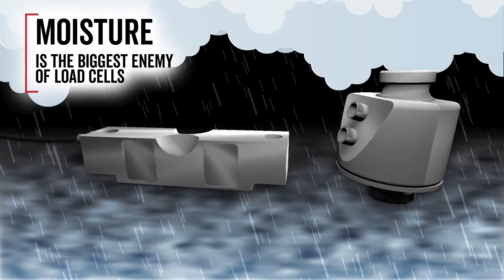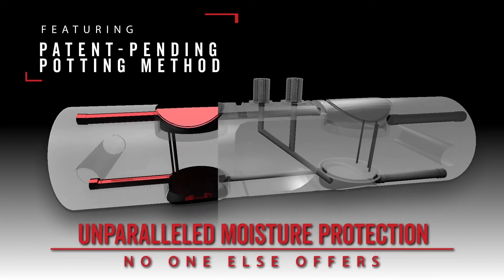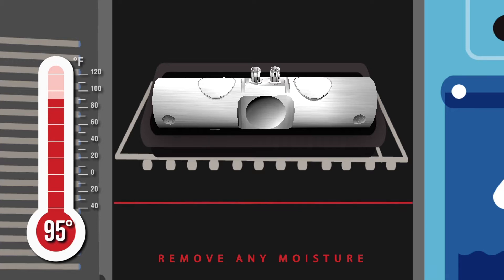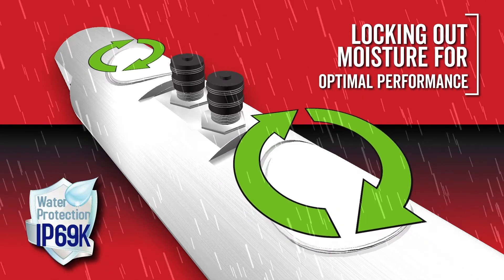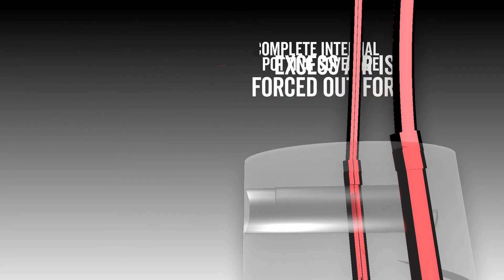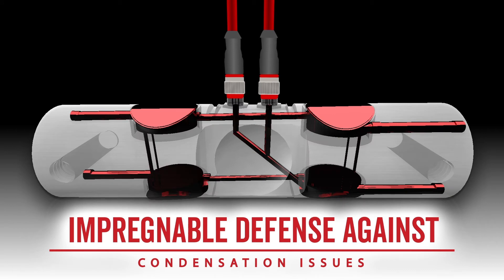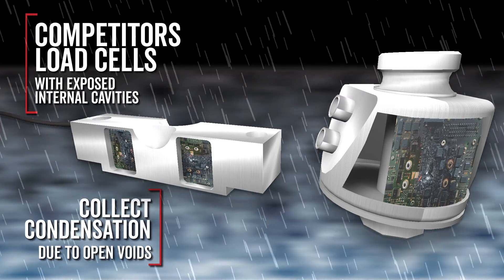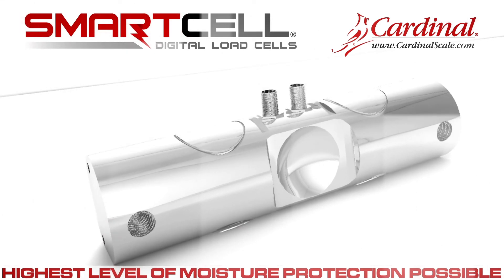Cardinal Scale SCBD SmartCell Moisture Protection Video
Moisture is the biggest enemy of load cells. Strain gauges and internal circuitry can be easily damaged when water and condensation get inside. Cardinal Scale’s SCBD SmartCells feature the highest protection rating possible against moisture in truck scale load cells: IP69K. SCBD load cells are built from the inside out with a superior design to lock out any potential for moisture intrusion. This patent-pending potting method fills every internal channel and provides SCBD load cells with an unparalleled level of protection that no one else offers. Watch this video to learn more.